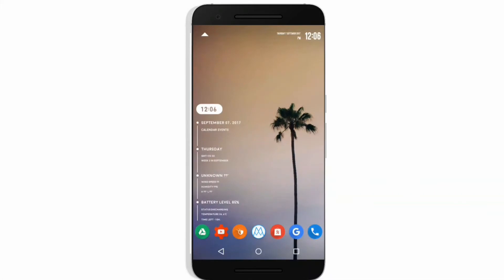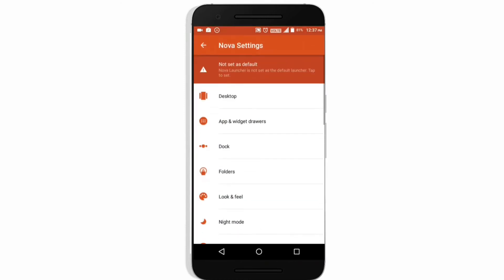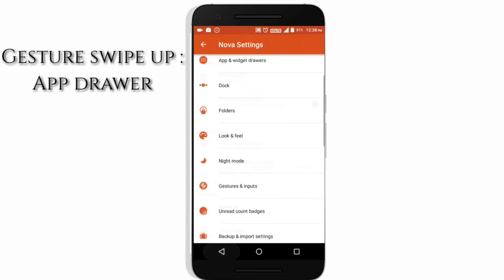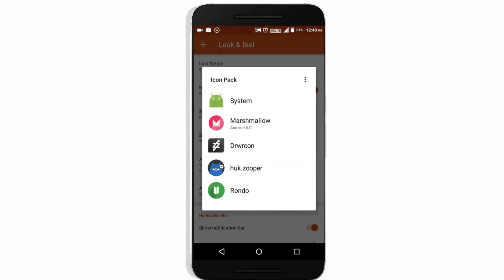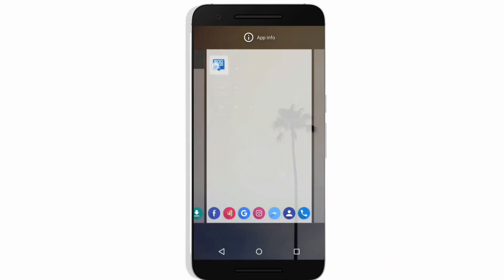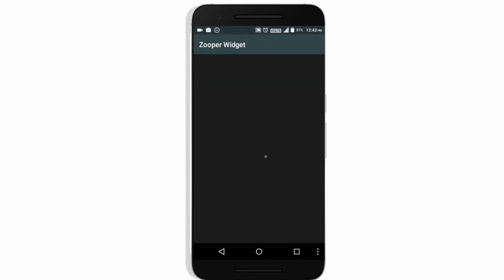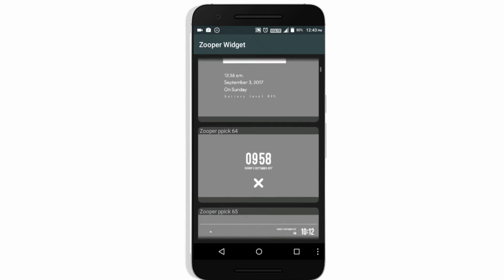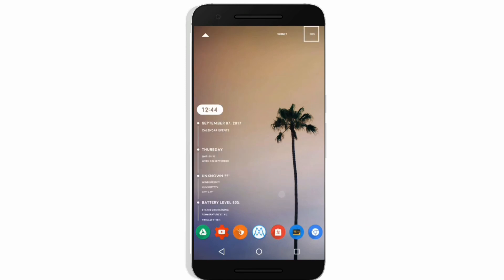CUSTOMIZED HOMESCREEN best nova setup of 2017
Hey guys here is a customized homescreen .so I will be showing you how to do it with nova setup.with some suitable apps you need to install some apps.

I hope u love this video.

IN THIS VIDEO I gonna show u how to customize your android device with best nova setup or customized android device with best nova setup of 2017,As we know our device will be too dim without and android customization with nova setup.SO.are u searching any customized homescreen of nova luncher or best customized homescreen of nova setup 2017,so must watch this video for best customized homescreen of nova luncher or best customized homescreen with nova setup 2017 ..